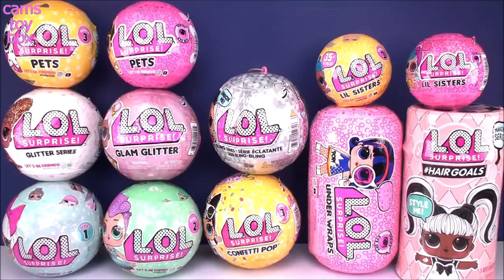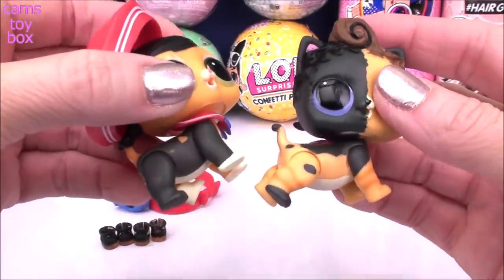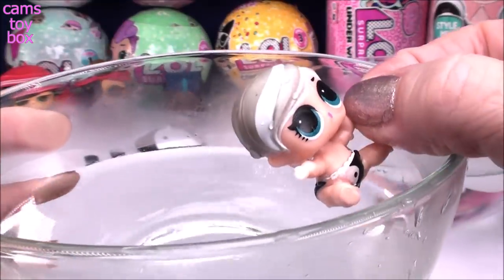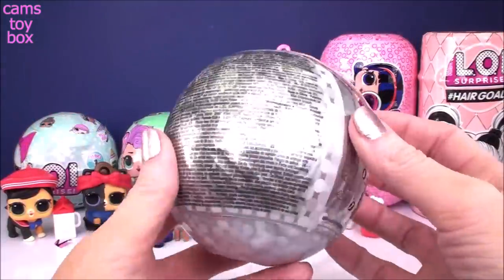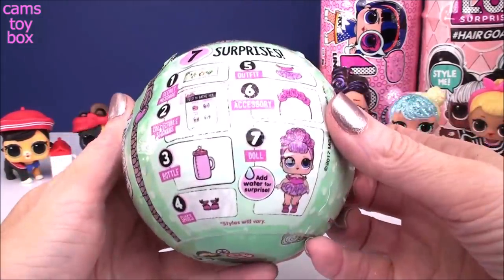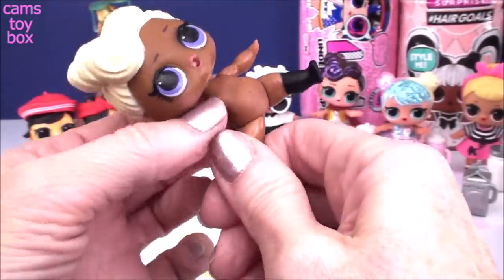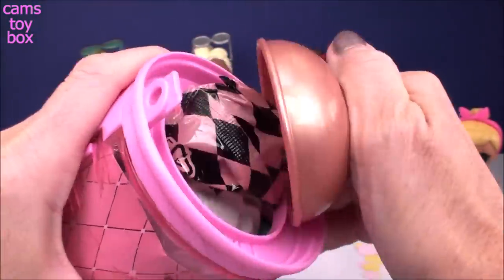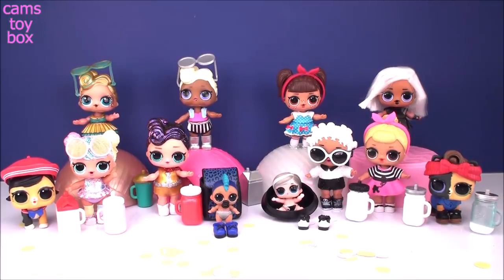LOL Surprise New Series 1 2 3 4 5 HairGoals Under Wraps LIL Sisters PETS Glam Glitter Bling Unboxing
Cams Toy Box is opening LOL Surprise Dolls From EVERY Series ! Will we Get Ultra RARE , RARE or Fancy DOLLS ?!

We are opening 12 LOL Surprise TOYS from :

- LOL Surprise PETS Series 3
- LOL Surprise Pets Series 4 Eye Spy
- LIL Sisters LOL SERIES 3 WAVE 2
- LOL Lil Sisters Series 4 WAVE 2
- LOL Glitter Series 1 Doll
- LOL Glam Glitter DOLLS
- LOL Bling Series Surprise DOLLS
- LOL SERIES 1 Surprise DOLL
- LOL Series 2 TOTS
- LOL SERIES 3 Confetti POP DOLLS
- LOL Series 4 UNDER WRAPS Wave 1
- LOL Surprise SERIES 5  HAIR GOALS Makeover DOLLS

Pikmi POPS LOL Under Wraps Orbeez PJ MASKS Puppy DOG PALS Num NOMS Surprise TOYS Unboxing

LOL New Surprise DOLLS HairGoals Under Wraps PETS LIL SiSters Series 1 3 4 5 Unboxing TOYS BLING